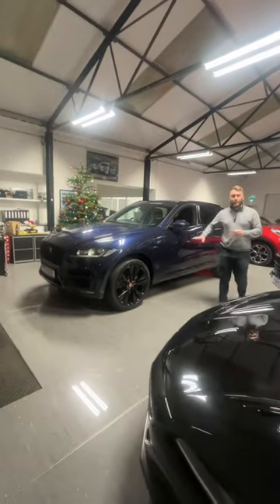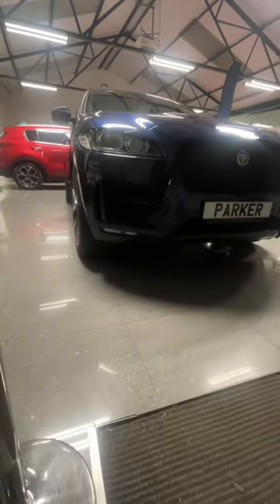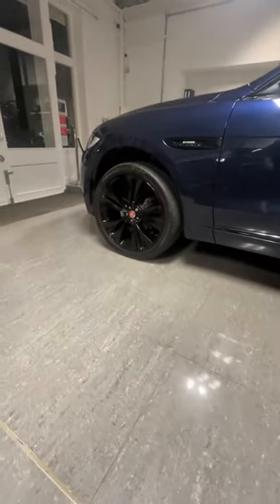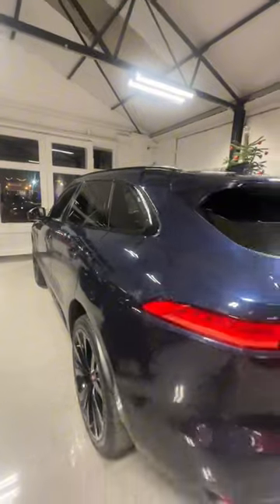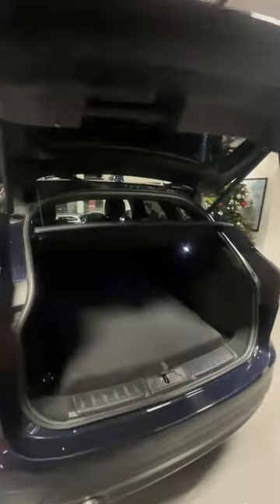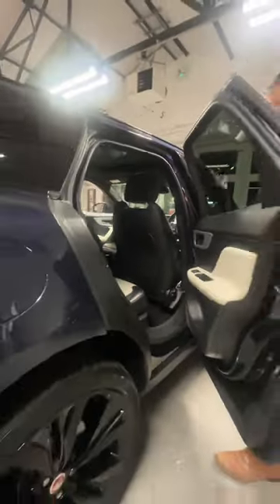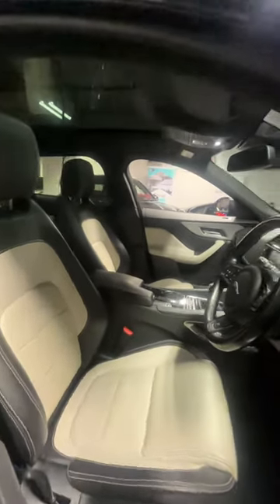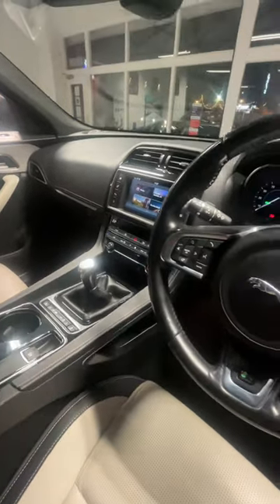2016 Jaguar F Pace R Sport Walk Around